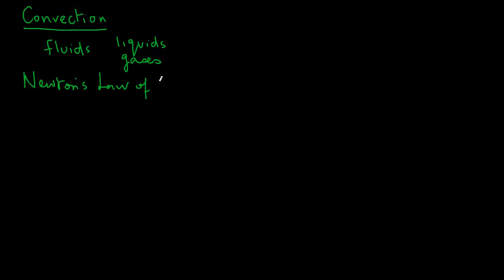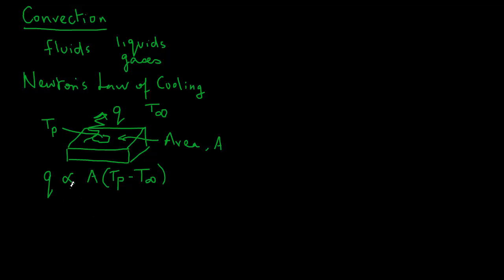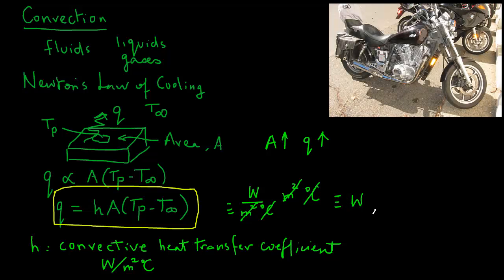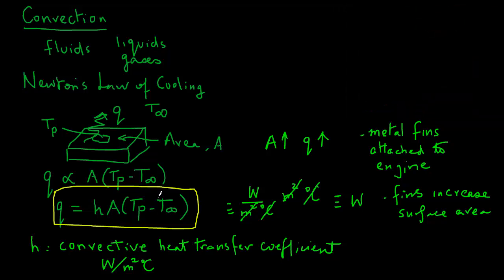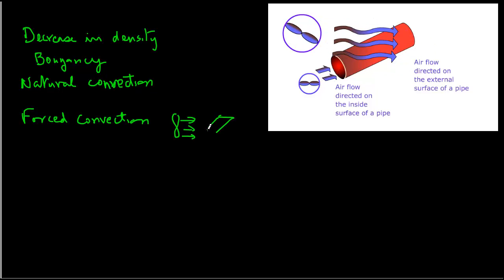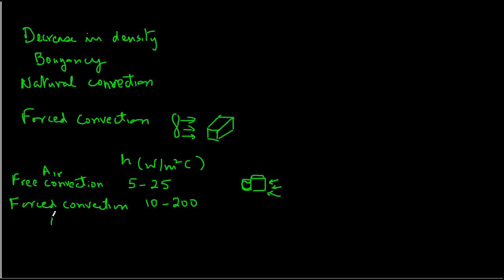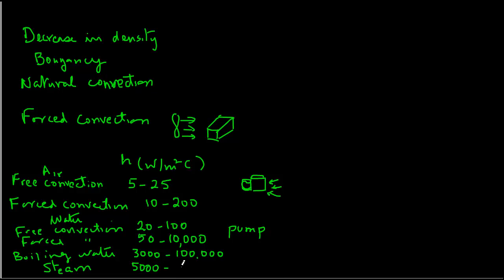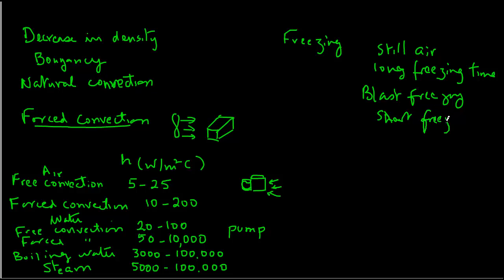Convection heat transfer in foods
An overview of convection heat transfer in foods.
Please provide feedback on this module by selecting "Like" or "Dislike". Your feedback and comments is important to me in developing new tutorials.